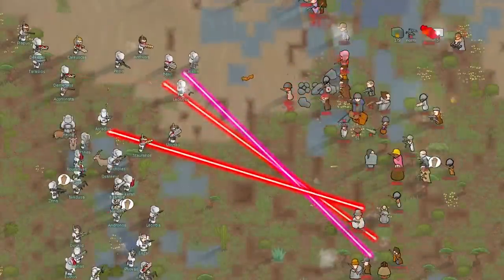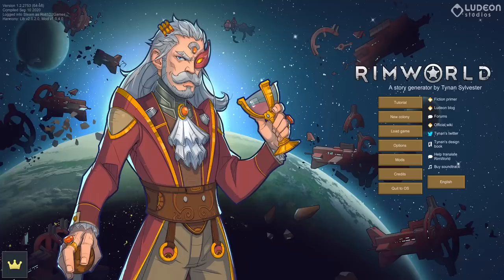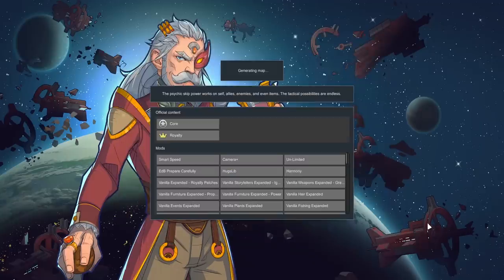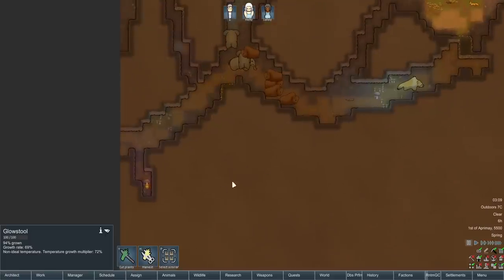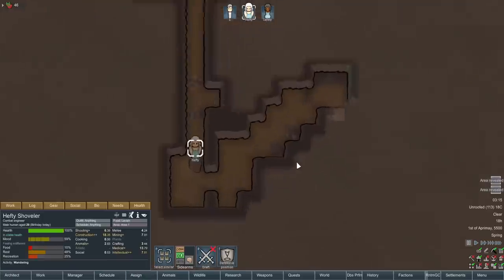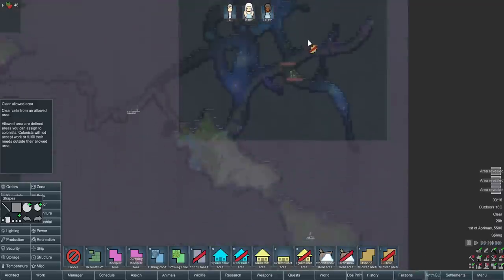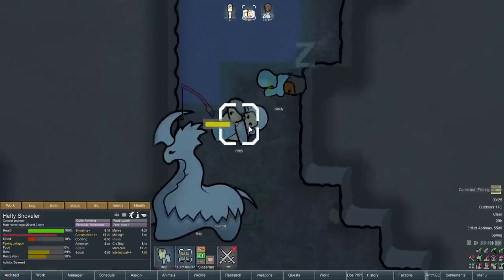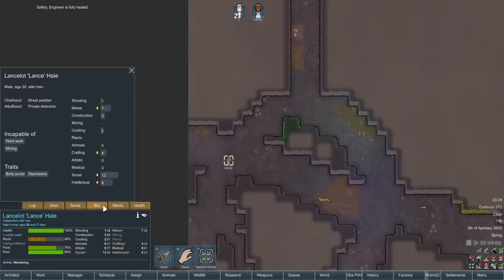Chaotic Combat Survival with Igor Invader | Rimworld: Suffering #1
Originally intended to be a stripped down pre-spacer tech series of gritty survival and grim pre-modern combat, the Suffering series has evolved into its own beast with a potent combination of combat and weapon mods, along with an absolutely unforgiving starting scenario.

Oof owie my blood pressure.

=== Mod Info ===

Please note - this is not all of the mods included, unfortunately, there is a character limit of what I can credit here, please check the workshop page for full credits!

Achtung!

4M Mehni's Misc Modifications [1.2]
Created by [P.R.China] Miyuri

Better Map Sizes
Created by Madara Uchiha

Anima Gear
Created by xrushha

Anima Fruit
Created by velcroboy333

Altherian Export - Elemental Weapons Pack
Created by Zomuro

Choice Of Psycasts
Created by Azuraal

Combat Training
Created by bohedo

D9 Framework
Created by dninemfive

Death Rattle Continued [1.2]
Created by troopersmith1

Designator Shapes
Created by Merthykins

Door Mat
Created by dracoix 🐉

DocWorld
Created by Dr Zhivago

Dubs Mint Menus & Dubs Performance Analyzer

Elders Faction
Created by xrushha

Evil Tactician's RimWorld Tweaks
Created by Evil Tactician

Graphics Settings - Fix your textures!
Created by Maxim

Gun Nut Collection
Created by Harkon

Metal Doesn't Burn
Created by Crlsniper

ItemListSelector
Created by InsertKey

Optimization: Meats (1.2)
Created by brucethemoose

Pick Up And Haul (Continued)

Quality Cooldown
Created by dninemfive

Reasonable Components
Created by TwistedPacifist

RenameColony
Created by Weil

Rimsenal Collection
Created by rooki12k

RimTaser Reloaded
Created by Lady Elizabeth

Royalty Tweaks
Created by Mobius

Created by SheiFoxy

Created by Targhetti

RuntimeGC Unofficial 1.2 Fork
Created by CaptainPootis

Smarter Construction
Created by Hultis

Tilled Soil
Created by Sam_

Un-Limited
Created by AlexisGrimm

Vanilla Expanded Collection
Created by Oskar Potocki & Team

WeaponStats
Created by bodlosh

Yayo's Combat 3
Created by YAYO

YouDoYou
Created by freemapa

Zorg ZF1
Created by Frying_Dutchman

[HLX] ReGrowth - Core & [HLX] ReGrowth - Temperate Forest Expansion
Created by Helixien

[KV] Configurable Maps & [KV] RimFridge

[SYR] Bullet Casings
Created by Syrchalis

 === Links ===

=== Music Credits ===